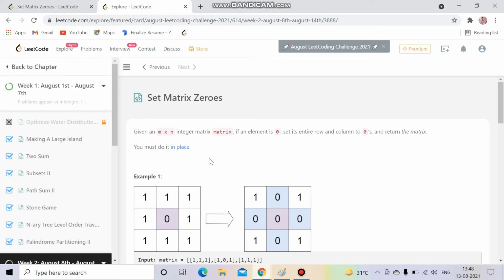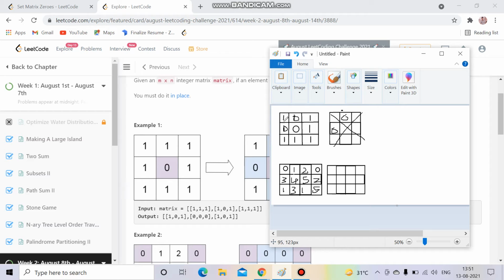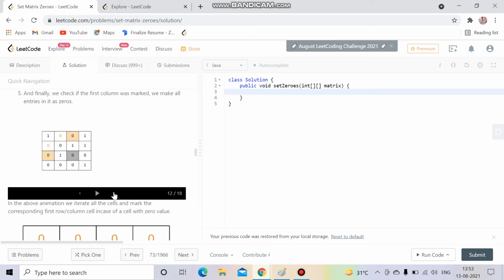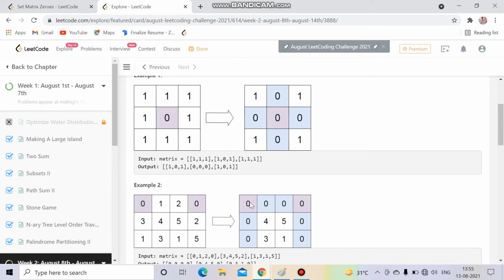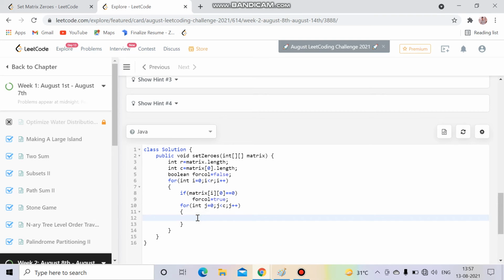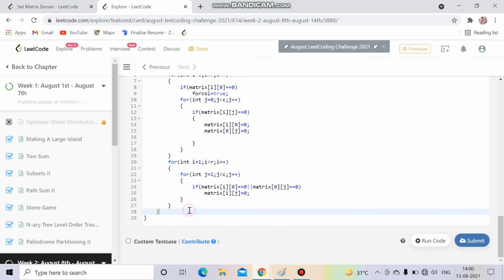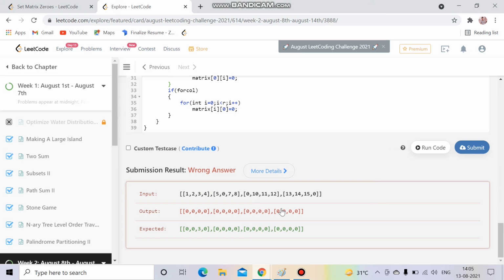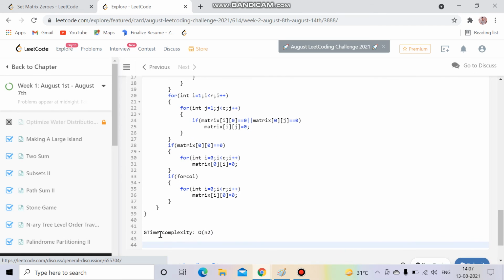leetcode 73. Set Matrix Zeroes Clear Explanation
This video is contributed by Shikhar Gupta.
In this video I have explained how to Set Matrix Zeroes without using auxiliary array.